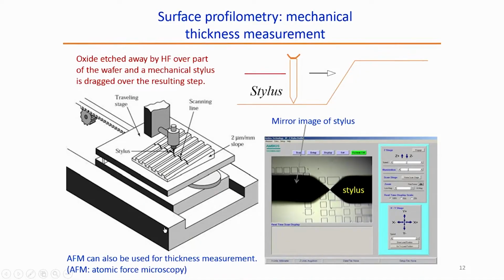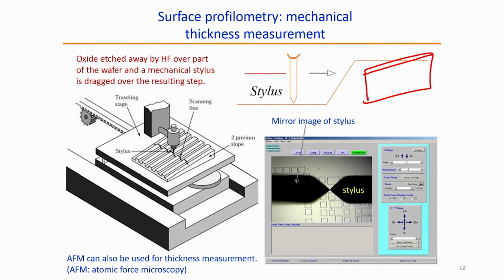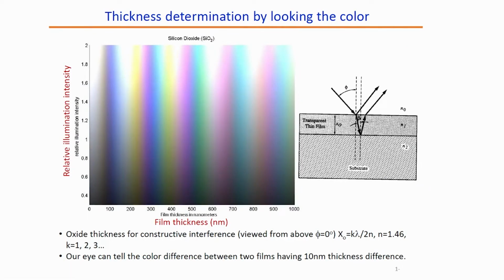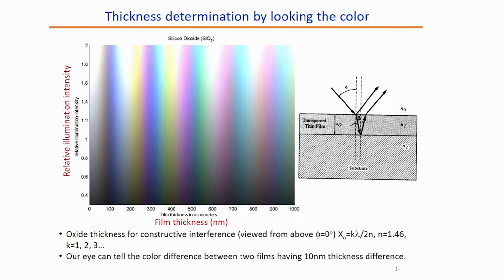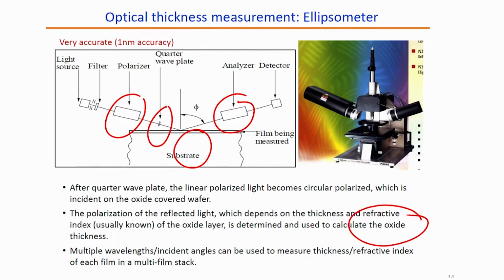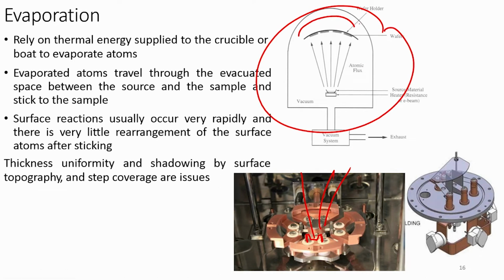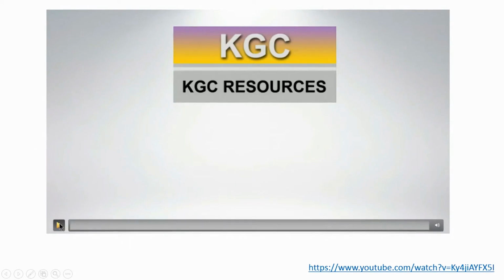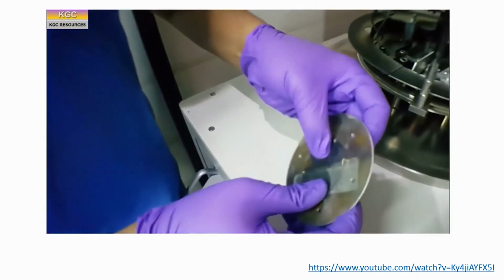Surface Profilometry and Physical Vapour Deposition Techniques